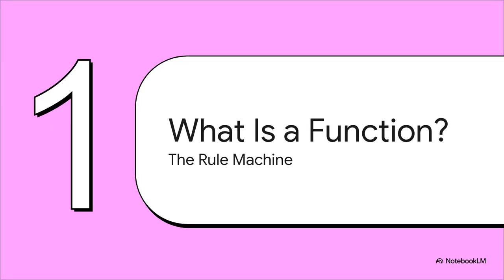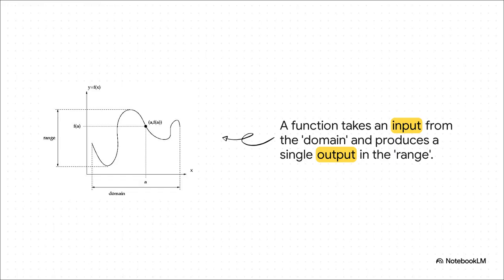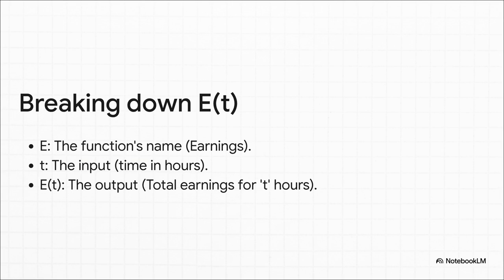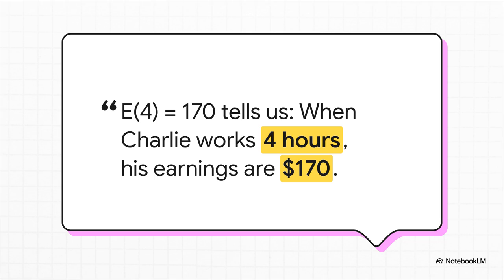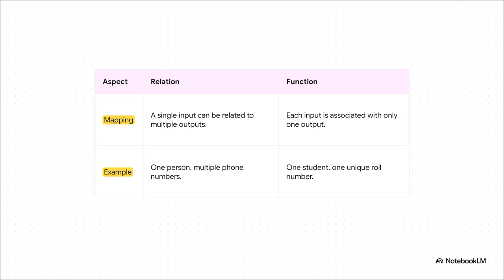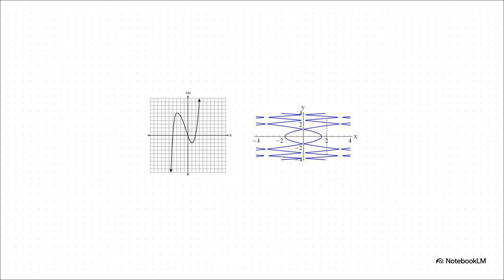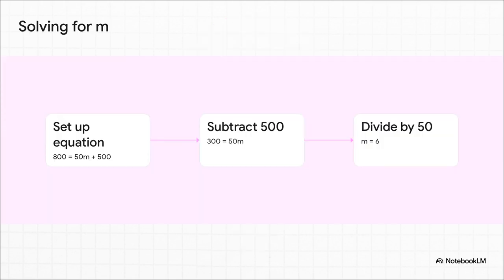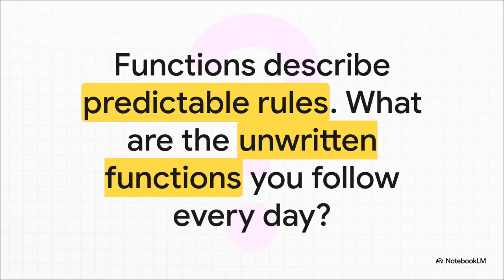Functions: Notation, Rules & Practice | What Does It Mean in Algebra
What does it mean when we talk about functions in mathematics? If you’ve ever wondered how functions work, why they’re so important, and how to actually use them in algebra, this video is for you. Functions are one of the most essential building blocks of math, connecting inputs to outputs in a structured way. In this video, we break down function identification, notation, and practice problems step by step so that anyone — beginner or advanced — can fully understand them.

A function may look complicated at first glance, but it’s really about a relationship between two sets of numbers. You give it an input, it gives you exactly one output. That’s the rule! By learning functions, you’ll unlock the foundation for algebra, calculus, and beyond.

Here’s what you’ll discover in this lesson:

00:00 — Introduction to Function Notation
00:15 — The Most Common Mistake: f(x) is NOT Multiplication
00:46 — The Function Machine Metaphor
00:58 — Formal Definition: Input and Output
01:28 — Key Terms: Domain and Range
01:57 — Real-World Example: Charlie's Summer Job Earnings
02:24 — How to Calculate f(x) (Substitution)
03:03 — Predictability: Functions vs. Relations
03:58 — The Vertical Line Test (Visual Trick)
04:40 — Working Backwards: Finding Input from Output
05:23 — Summary and Final Thoughts

What is a function? We explain the definition in simple terms.

Function notation: Learn what symbols like f(x) actually mean.

How to identify a function: Graphs, tables, and equations explained.

Practice problems: Work through examples to strengthen your understanding.

Common mistakes: See what students often get wrong and how to avoid it.

Functions are not just theory — they appear everywhere in real life: calculating distance over time, predicting profits in business, analyzing scientific data, and even creating computer algorithms. Understanding functions will give you confidence not only in math class but also in solving real-world problems.

👉 Stay until the end of the video for a series of practice problems with step-by-step solutions, so you can test your knowledge immediately.

If you’ve ever felt confused about f(x), domain, range, or graphing functions, this video clears it all up. We’ll show you how to recognize whether a relation is a function, how to write functions correctly, and how to practice them until they feel second nature.